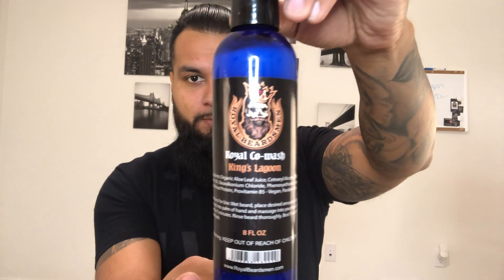ROYAL BEARDSMEN: CO-WASH REVIEW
Hi Doods! This co-wash is definitely a game changer for beard care! watch to find out why.